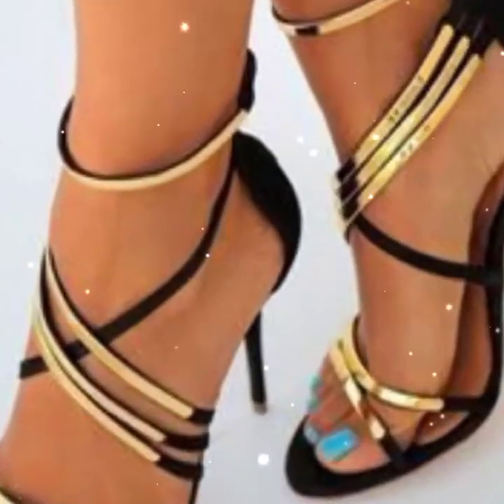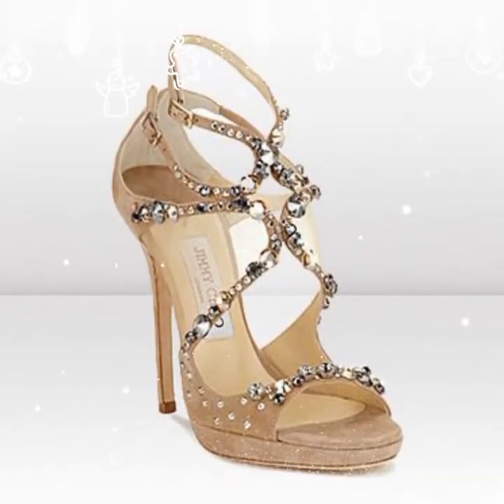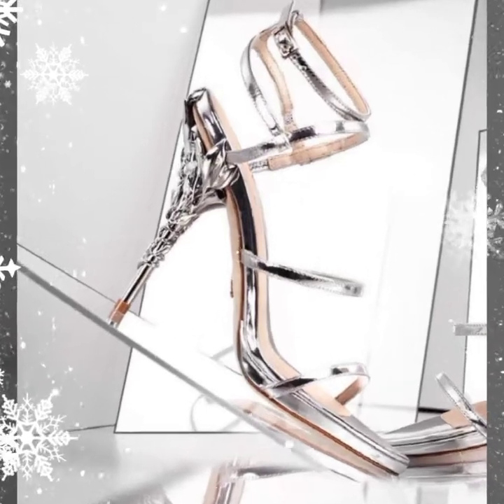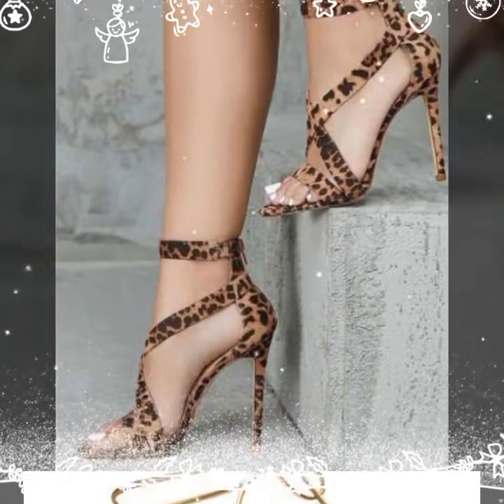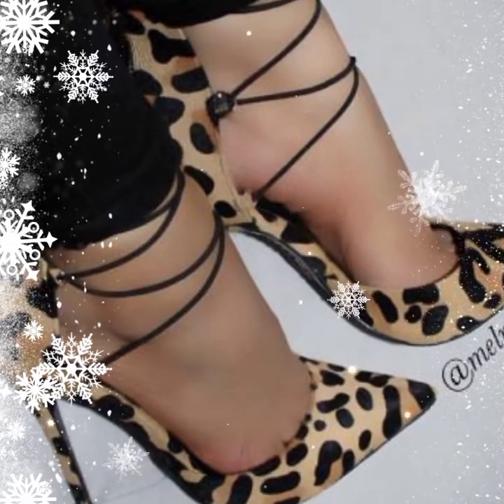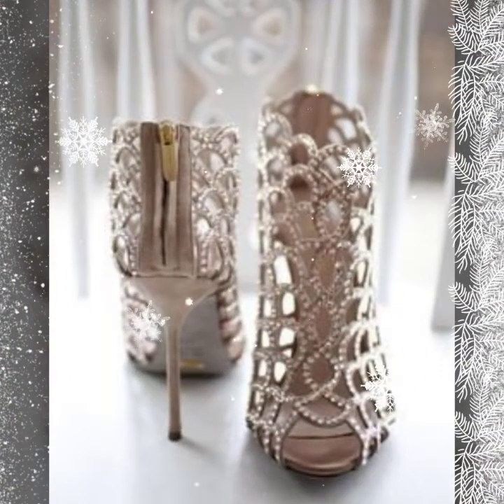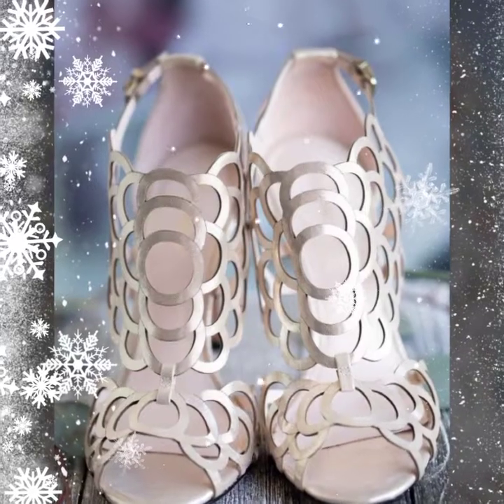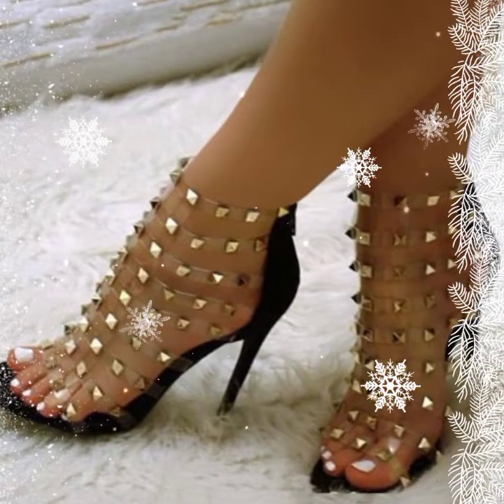Latest stunning High Pencil heel collection / Trendy high pencil heel Strappy Sandals